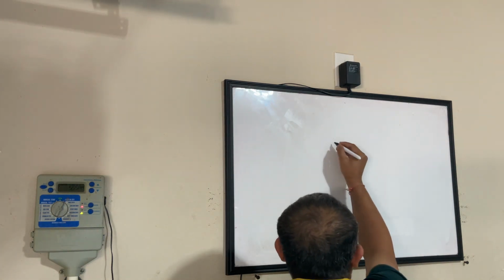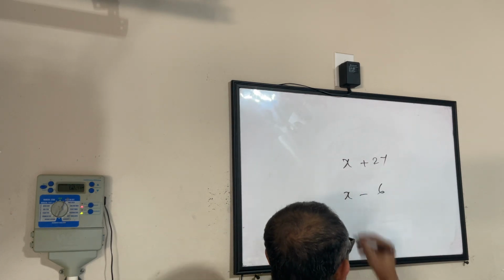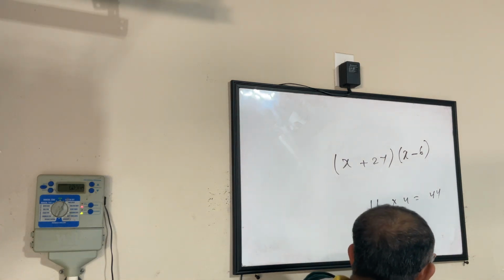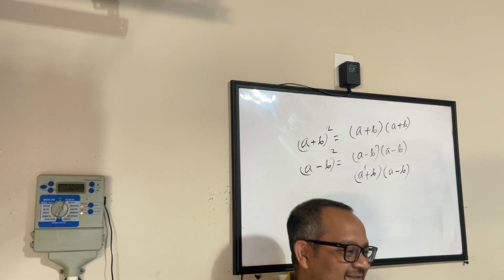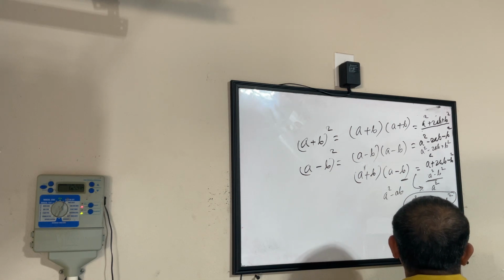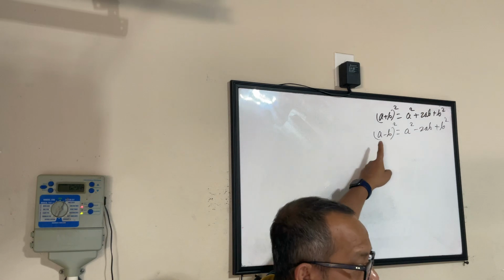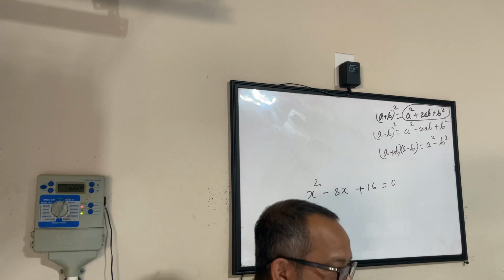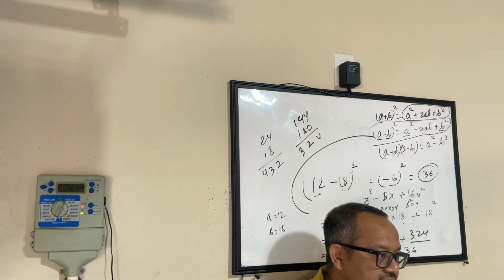Math Level2 || Understanding algebraic identities and multiplication of polynomials